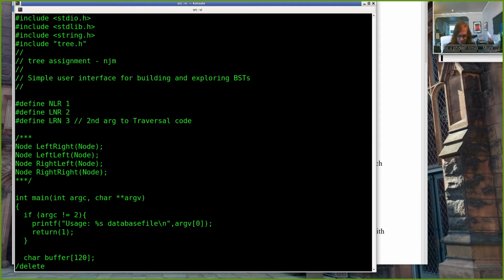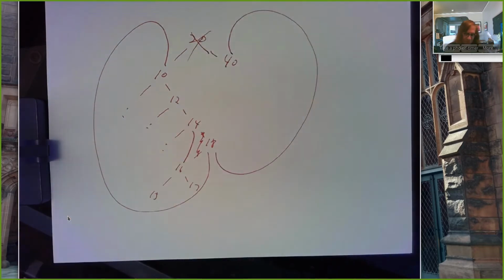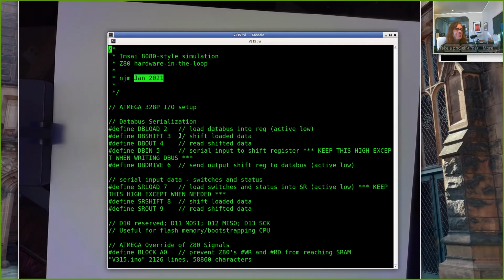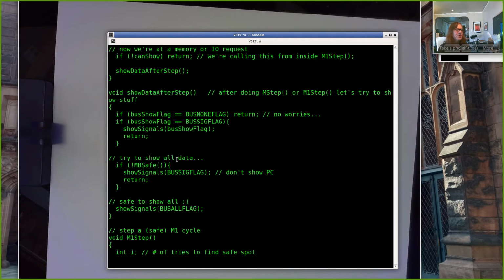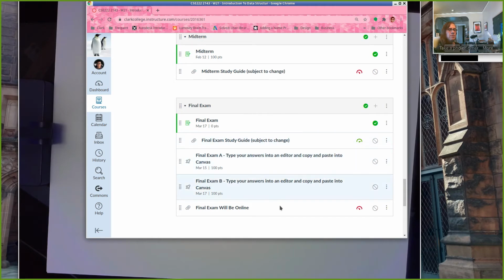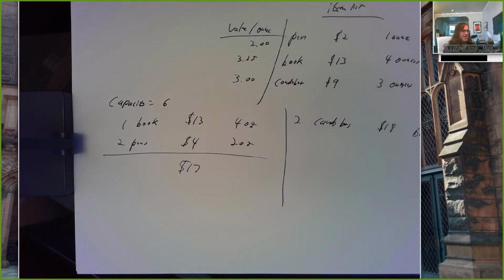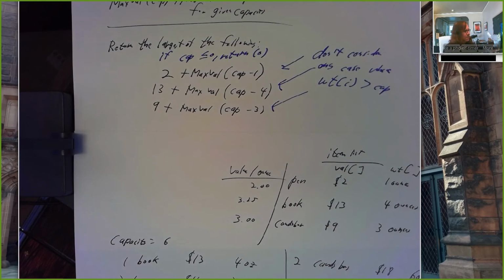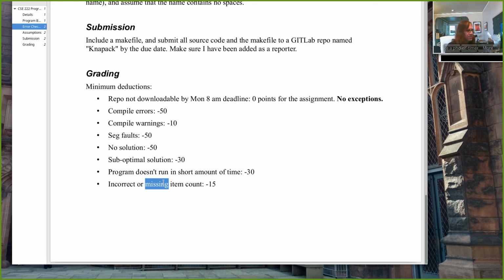CSE222B 20210301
08:22 pa4 general comments
26:49 knapsack problem
35:29 recursive solution